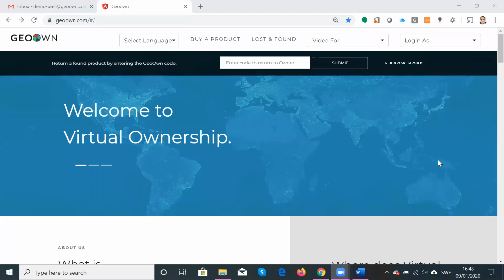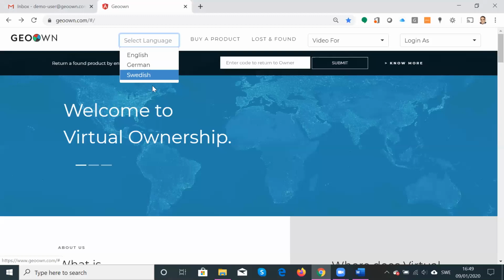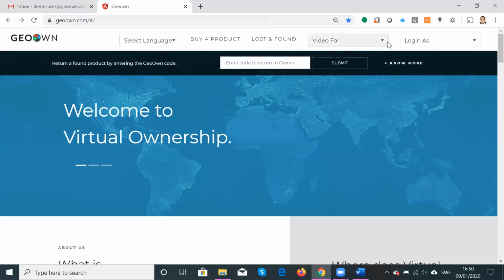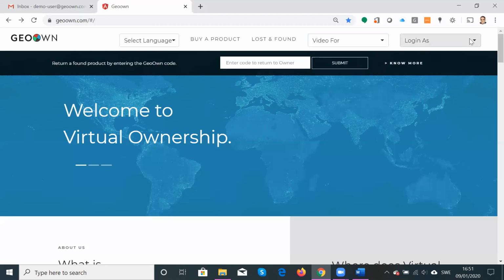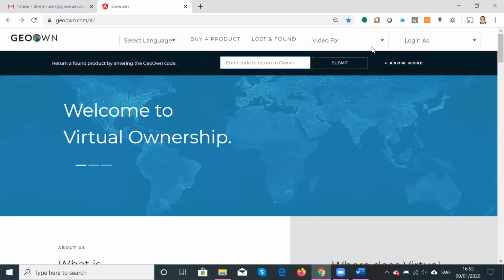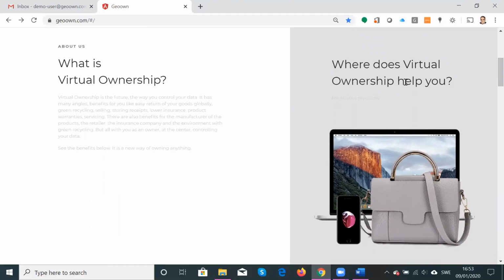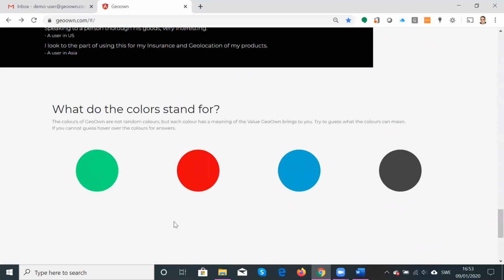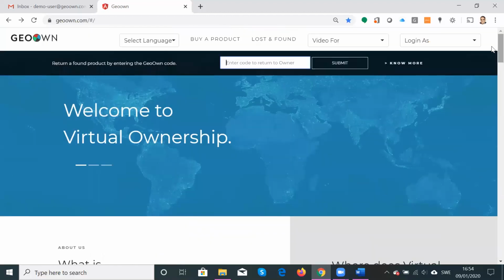Section 3 : Landing Page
This video describes the landing page of GEOOWN and where you can navigate from this page. There are three external pages where any one can access data without logging in. These are
1. Buy products for sale on GEOOWN
2. View Lost / Stolen products on GEOOWN
3. Return found products to GEOOWN Owners using the GEOOWN Virtual Code.
There are also links to the login pages for different users and there is a link to the videos for different users.